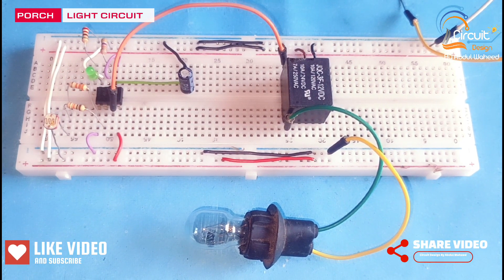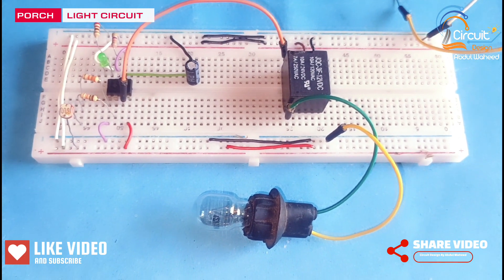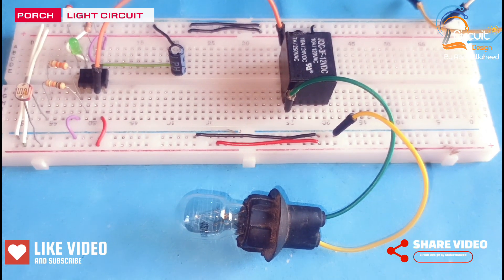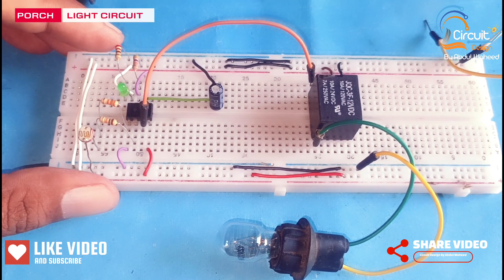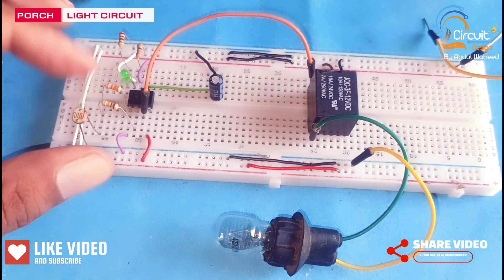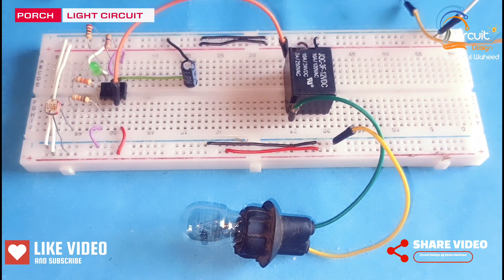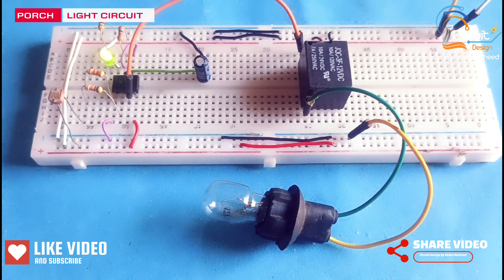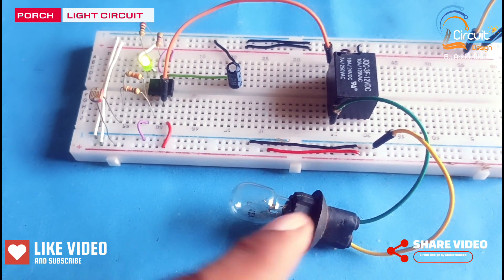How to make automatic Porch light Using NE 556 and LDR?